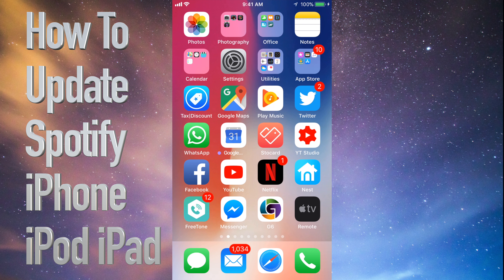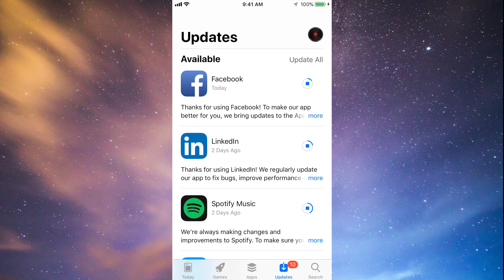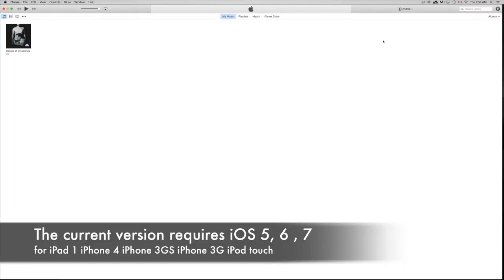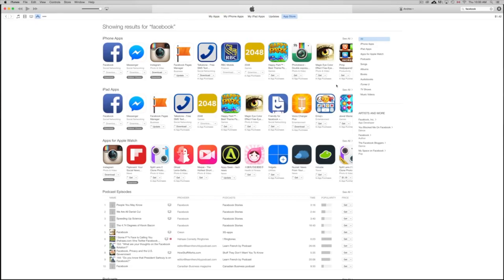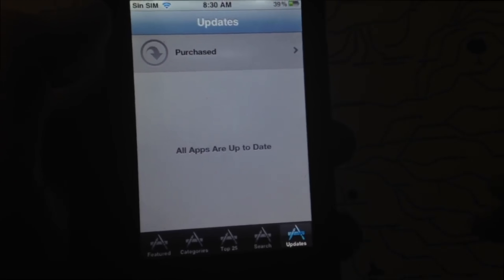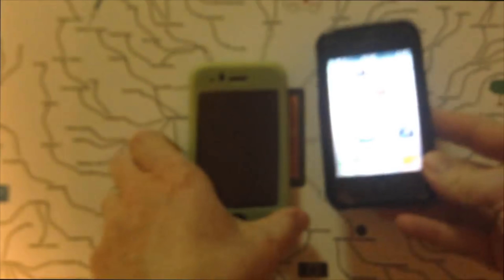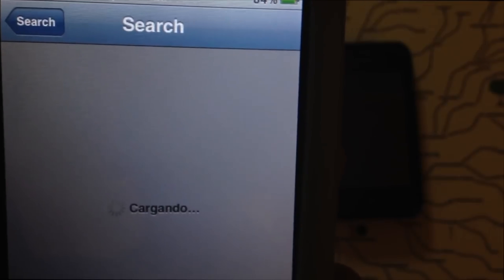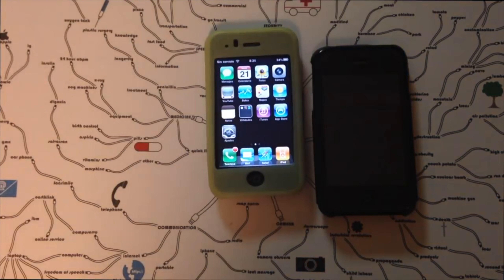How to Update Spotify App - iPhone iPad iPod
Update Spotify iOS App - iPhone iPad iPod Touch